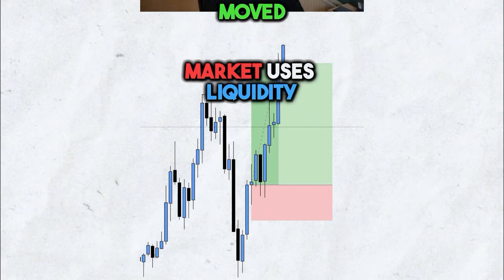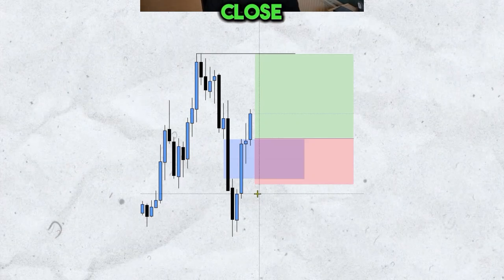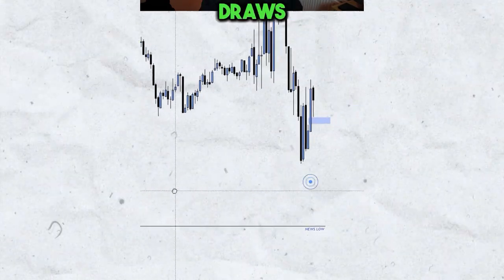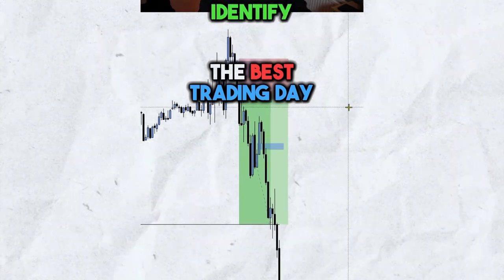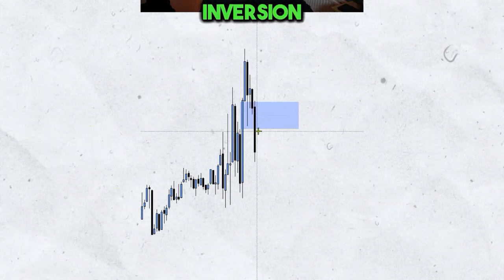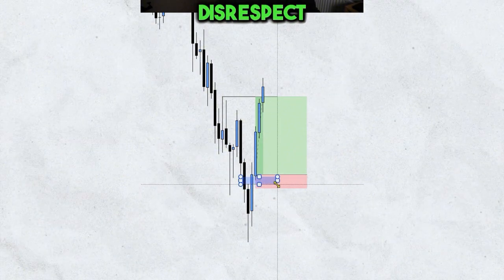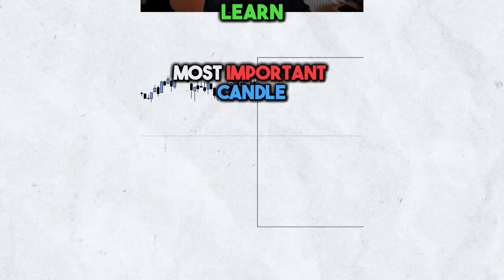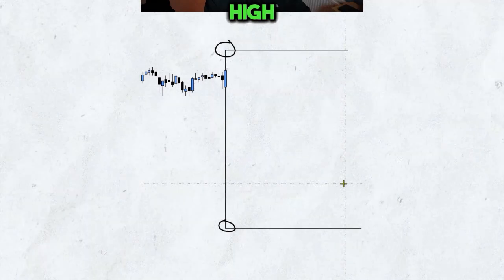HOW MARKET USES ALGORITHM TO TARGET LIQUIDITY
What is the liquidity sweep strategy?
A liquidity sweep refers to the execution of orders aimed at utilizing all available liquidity at a specific price level. This strategy aims to trigger stop-loss orders and capture liquidity provided by traders who have placed those orders.

By doing so, the trader executing the liquidity sweep can potentially induce price movements in their desired direction while capitalizing on the liquidity available in the market. The strategy requires careful timing and execution to avoid slippage and adverse market impact.

While liquidity sweep strategies aim to enhance trade execution by accessing diverse liquidity sources, they also entail certain risks. Therefore, traders utilizing liquidity sweep strategies must carefully consider and manage these risks to optimize their trading performance effectively.

Techniques used in the liquidity sweep strategy
Smart order routing
The smart order routing technique involves automatically routing orders to various liquidity providers or venues based on predefined rules. The technique’s algorithms assess the available liquidity across different markets and execute trades at the best possible prices.

In liquidity sweep, smart order routing ensures that orders are directed to venues offering the most favorable prices and deepest liquidity pools (collective volume of currency available for trading across various market participants) in the forex market.

Sequential execution
Sequential execution involves executing order segments in a predetermined sequence. In the liquidity sweep strategy, sequential execution may be employed to systematically execute smaller portions of the order across different venues, considering factors such as liquidity availability, order book depth, and market conditions to optimize execution performance.

How to trade with the liquidity sweep strategy?
Define trade parameters
Determine the currency pairs with sufficient liquidity across multiple venues to support the execution of large orders. Set the desired position size, entry, and exit points, considering the depth of available liquidity and potential market impact.

Split order size
Splitting the order size is crucial in liquidity sweep to optimize execution and minimize market impact. Segment the large order into smaller chunks based on liquidity availability across various venues.

Identify liquidity sources
Identify and assess liquidity sources relevant to the liquidity sweep strategy. Focus on venues with deep liquidity pools, including interbank markets, major Electronic Communication Networks (ECNs), retail brokerages with strong liquidity provider relationships, and dark pools suitable for executing large orders discreetly.

Use smart order routing
Use smart order routing algorithms designed for liquidity sweep to optimize order execution across multiple venues. These algorithms analyze liquidity conditions and market depth to route order segments to the most favorable venues in real-time. Prioritize venues offering competitive pricing, ample liquidity, and minimal slippage.

Execute trades
Execute order segments simultaneously across multiple venues or liquidity pools using parallel execution techniques. Monitor order execution closely to ensure timely fills and minimize slippage.

Adjust execution parameters (like order sizes and price limits) based on real-time market conditions and liquidity availability. By spreading the order flow across different markets, liquidity sweep minimizes market impact and maximizes the likelihood of accessing available liquidity at favorable prices.

Adjust order parameters
Monitor market conditions and adjust order parameters (order sizes, price limits, and execution instructions) to adapt to changing liquidity dynamics. Employ flexible execution strategies that allow for seamless adjustments to optimize order execution and mitigate potential risks such as adverse price movements and order rejections.

Manage risk
Implement risk management strategies tailored to the liquidity sweep to protect capital and maintain gains. Set dynamic stop-loss levels based on liquidity conditions and market volatility to limit potential losses.

Evaluate execution
Conduct a thorough post-trade analysis to evaluate the accuracy of the liquidity sweep strategy. Assess key metrics such as slippage, fill rates, and transaction costs to gauge execution quality and performance. Identify areas for improvement and refine execution processes based on analysis findings.

best trading timeframes for beginners